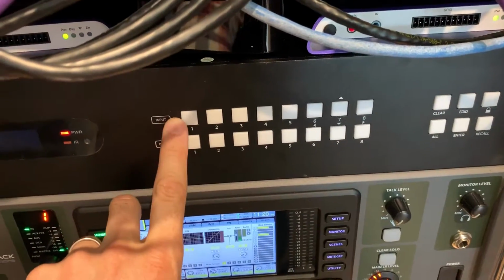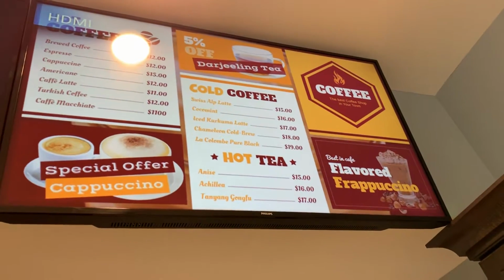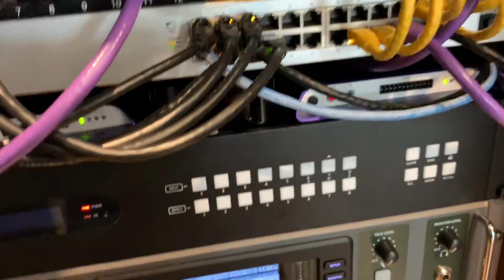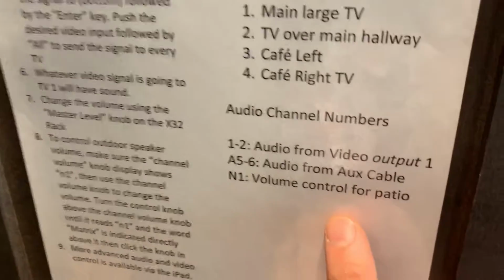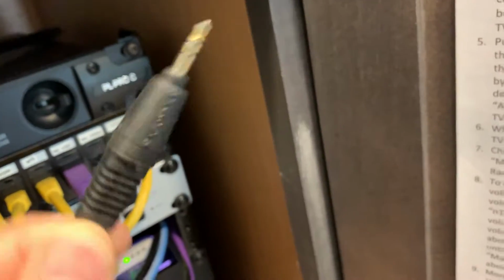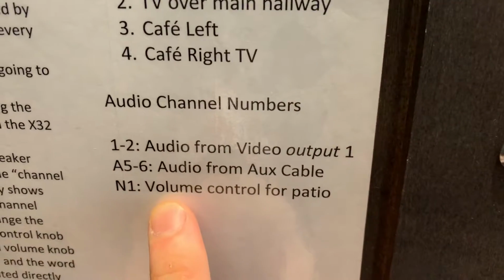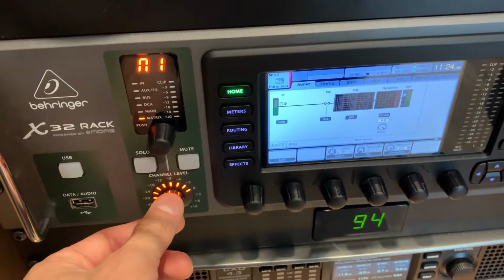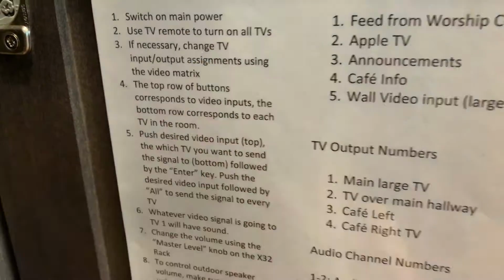Gathering Space Video Training - Advanced